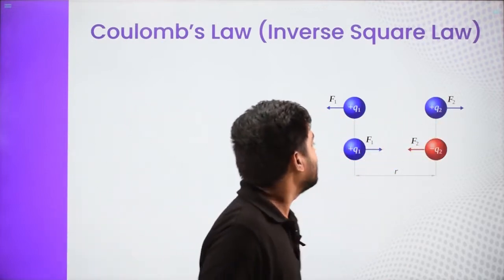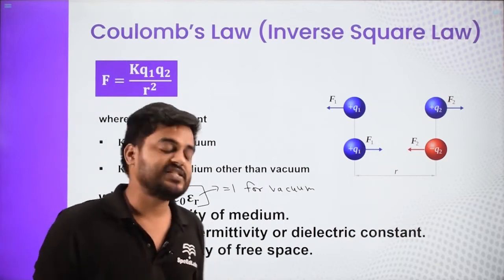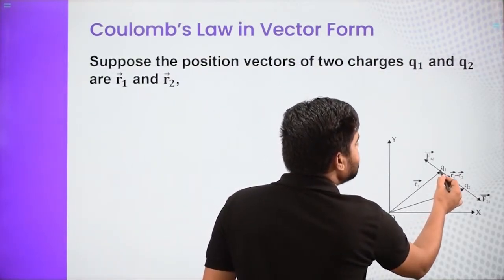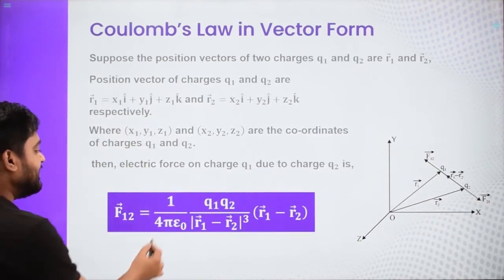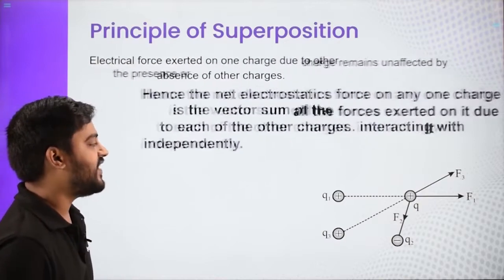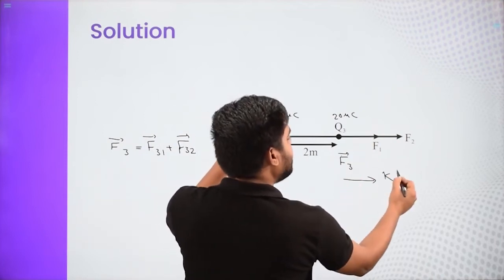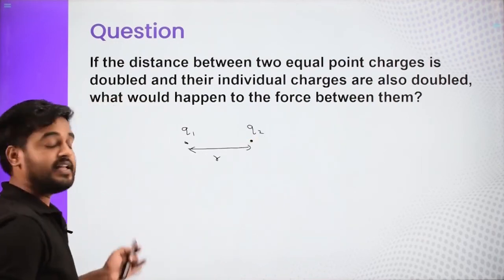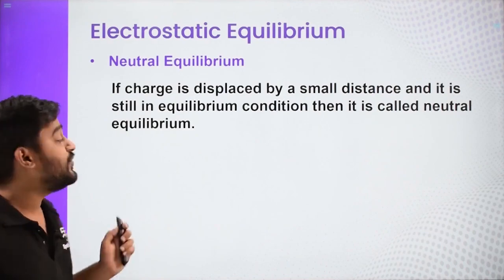JEE/NEET||Physics| Electrostatics||Coulomb's Law (L2)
Introduction to “Electrostatics” in Physics and it’s various other applications for IIT JEE/NEET exams.
This video lesson offers insights on Coulomb's law, the Principle of Superposition and Electrostatic Equilibrium.